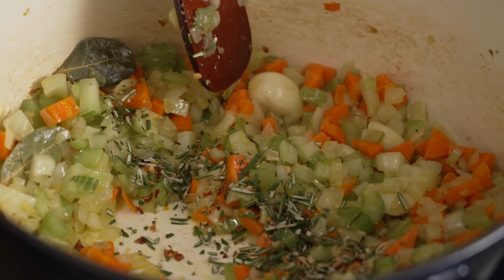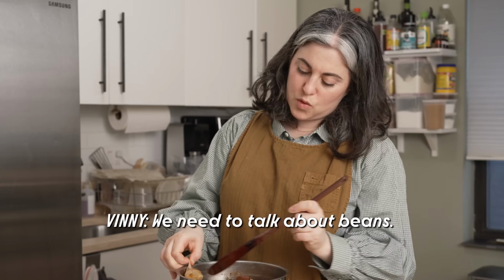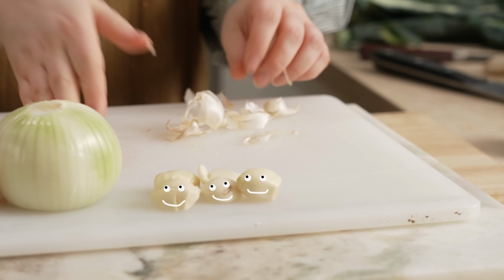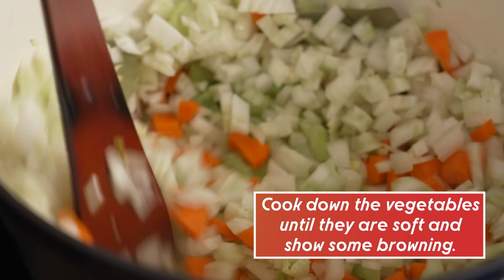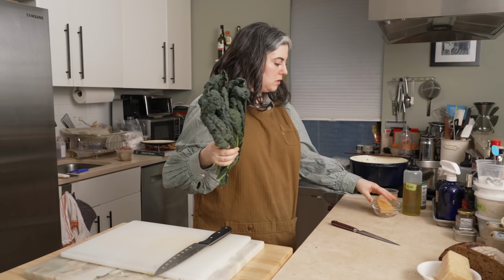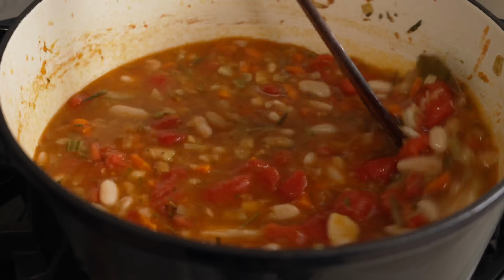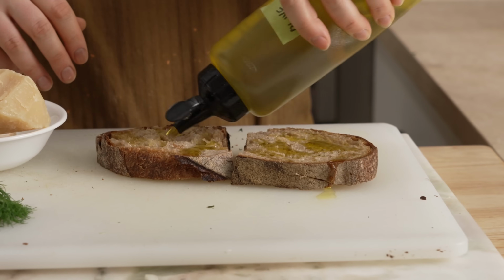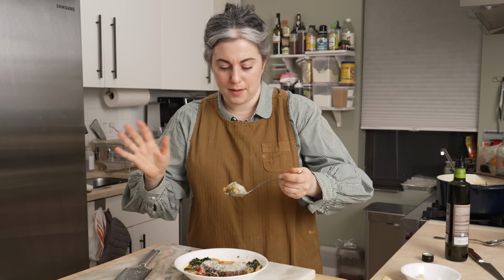How To Make Ribollita With Claire Saffitz | Dessert Person Dinners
This week we're talking Dessert Person... Dinners. As Claire Saffitz points out, " A woman cannot live on dessert alone." Follow along as Claire walks us through How To Make Ribollita using a dutch oven.

Pre-Order What's For Dessert! The book is out Nov. 8 and is available for preorder now through this

RIBOLLITA
Special Equipment:
Dutch Oven

Ingredients:
Beans:
8 ounces dried white beans, soaked in salted water
1 yellow onion, halved
1 head garlic, halved
2 bay leaves
2 sprigs rosemary
Peppercorns
Salt

Stew:
⅓ cup olive oil
1 medium yellow onion, chopped
1 small fennel
1 small carrot, chopped
1 celery stalk, chopped
4 smashed garlic cloves
Chopped fresh rosemary
Kosher salt and red pepper flakes
½ cup white wine
1 15-ounce can whole peeled tomatoes, crushed
Parm rinds
1 bunch chopped kale

Video Breakdown
0:00 Start
0:01 How To Make Ribollita

Photographer: Alex Lau
Food Stylist: Sue Li
Prop Stylist: Astrid Chastka

Video Series:
Producer/Director/Camera: Vincent Cross
Camera Operator: Calvin Robertson
Sound Engineer/Music: Michael Guggino
Editor: Hal McFall

Animation Credits:
Character Designer/Animator: Jack Sherry
Character Rigger: Johara Dutton
Background/Prop Designer: M. Cody Wiley
Background Illustrator: Jagriti Khirwar